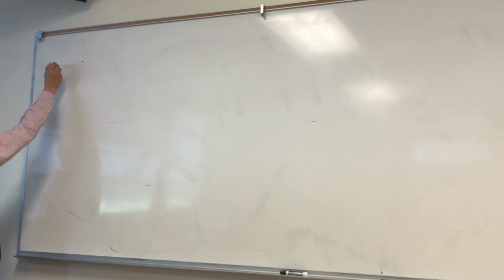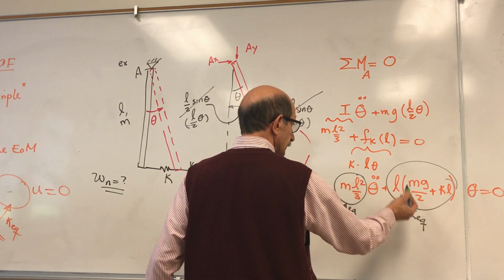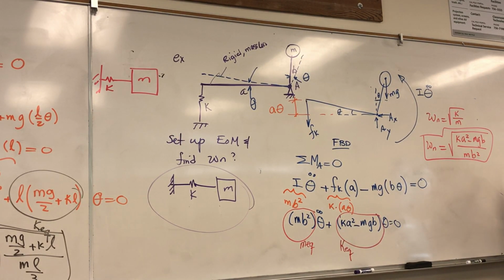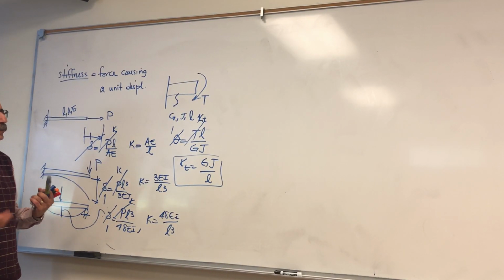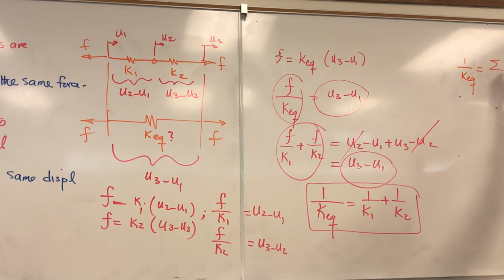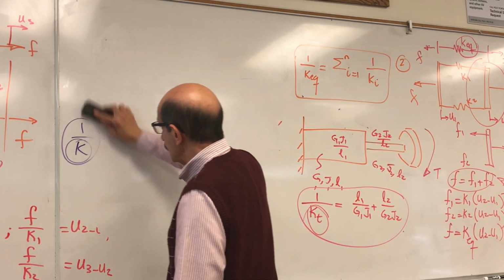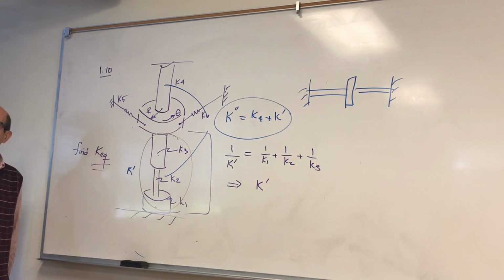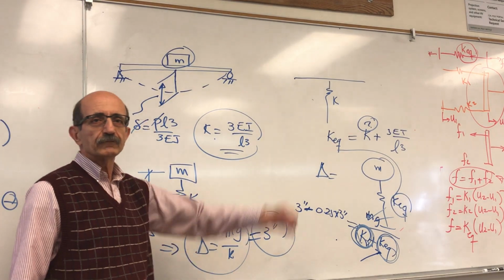Lecture 5 on Mechanical Vibrations- PM Class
Equivalent SDOF Systems. Modeling Physical Systems as SDOF Systems- Four Approaches